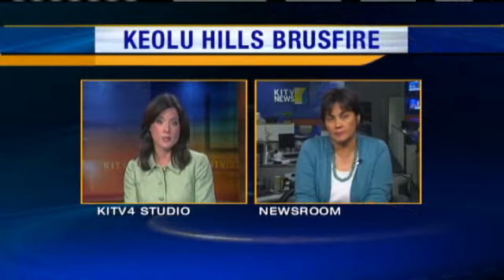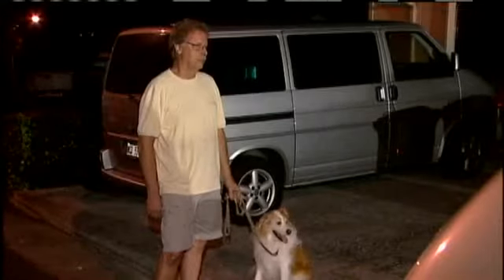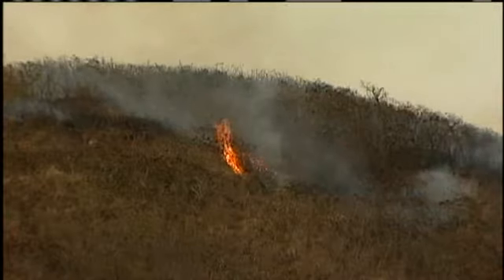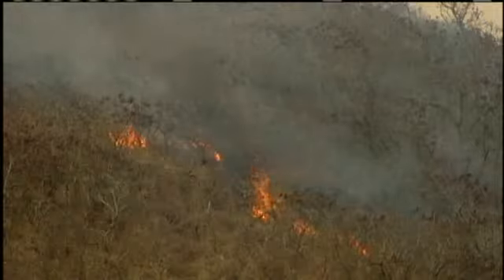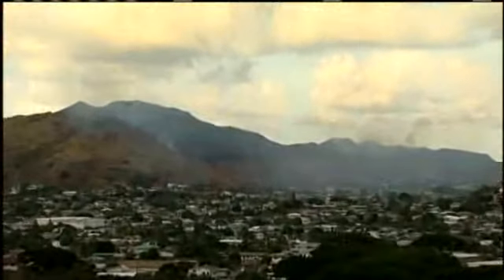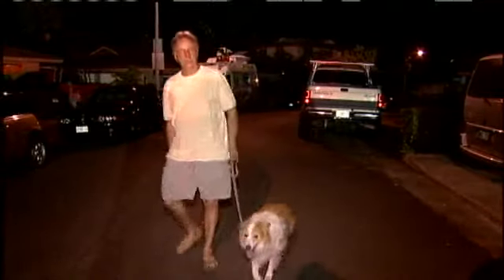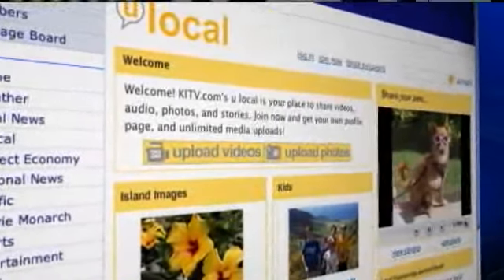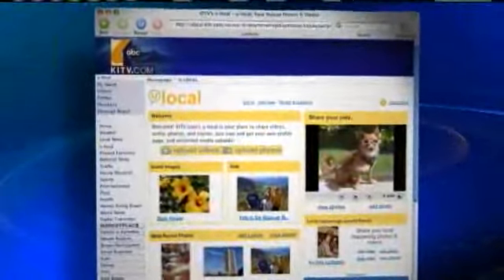Fire Breaks Out In Keolu Hills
The blaze did not threaten homes, although residents were warned to be prepared to evacuate because of the thick smoke and ash that that drifted into the neighborhood. For news you need to know,